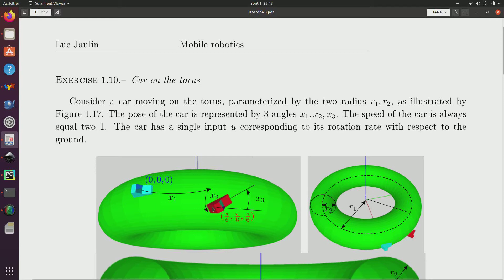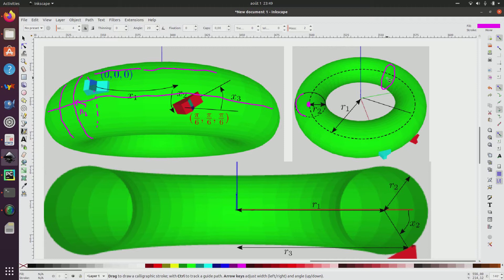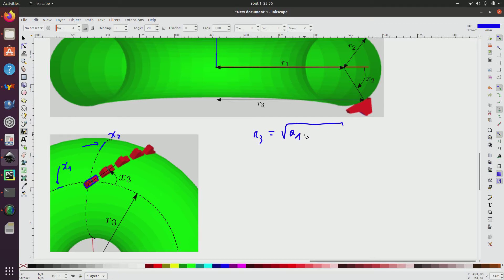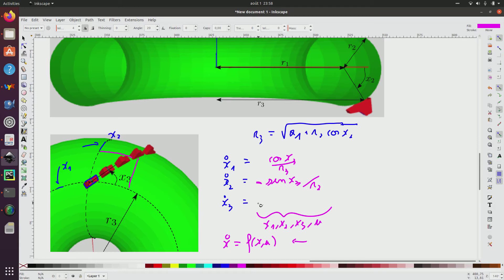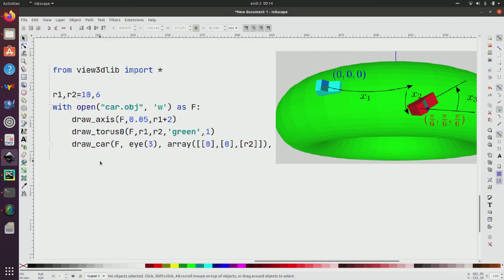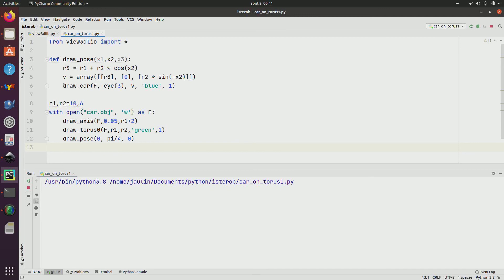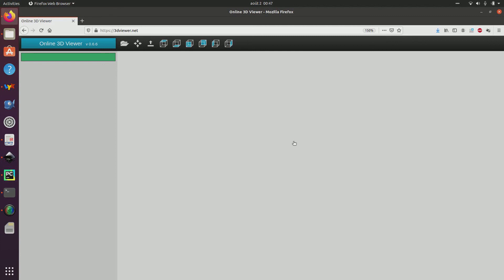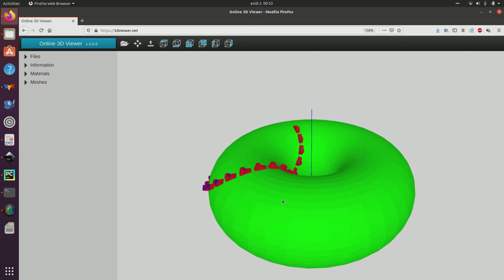InMooc, Exercise 9 : car torus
Simulation of the car moving at the surface of a torus